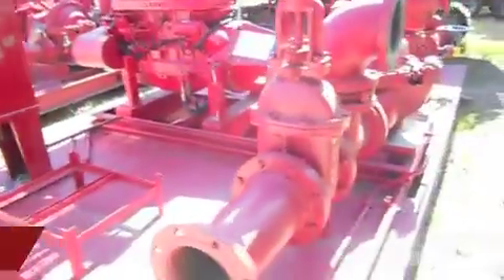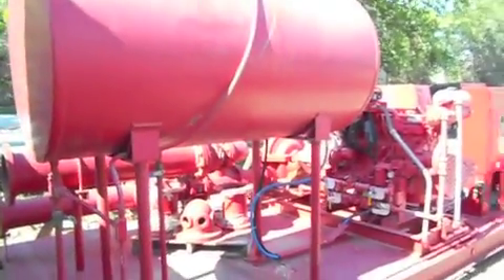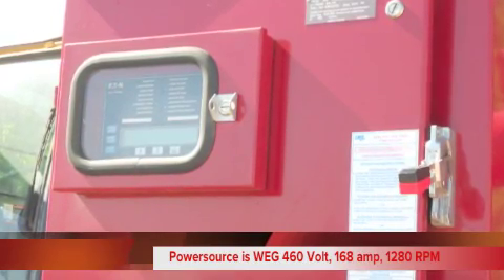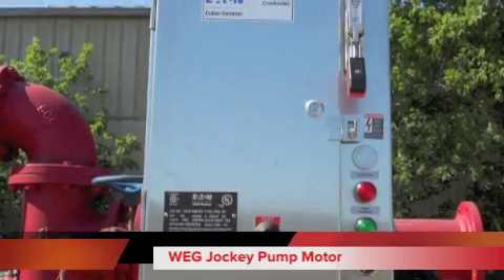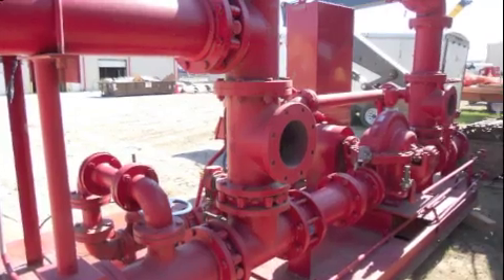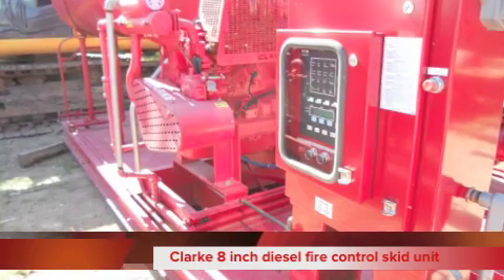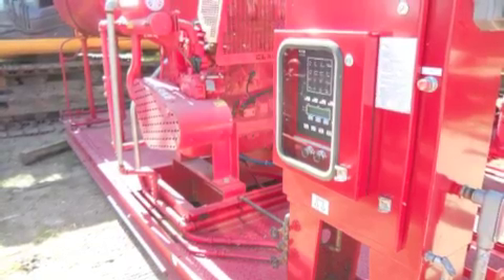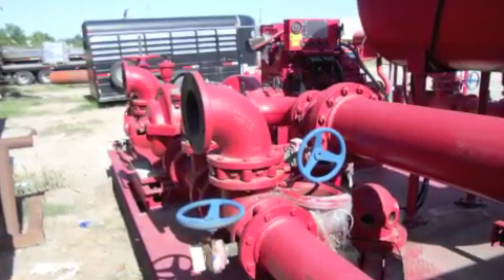Clarke Electrical and Diesel Fire Skid Systems | AB-7617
Houston General Trading Group, with worldwide headquarters in Houston, Texas, is pleased to announce stock availability of two Clark skid units.

The first unit is a Clarke electrical fire skid system.   This skid is rated at 1500 GPM.   The unit comes with 6 inch Fairbanks-Morse centrifugal pump with a 8 inch discharge.   The pump is 1500 GPM at 289 ft. lead at 1720 RPMS.   The serial number on the skid is 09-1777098.

The power source on the unit is WEG 460 Volt, 168 amp, 1280 RPM.   Includes a W21 severe duty inverter motor 3 phase 60 HZ, WEMA nominal EFT 95%.  The serial number is 15018EP3G445T5.

The Jockey Pump Motor is a WEG and the model number is Z04036EP30120908 with Eaton Jockey Pump Controller.   460 Volt, 467 Amps, 3530 RPM, 5 phase, 40 HP continuous duty with NEMA efficiency 91.7

This Clarke skid comes with a 250 gallon concentrate control system tank.

The second unit is a Clarke 8 inch diesel fire control skid unit.  The unit is John Deere 183HP diesel 6 cylinder engine model JU6H-UF58 with 300 gallon diesel tank.  The serial number directly off the unit is PE6068T756944.

Also on the unit is a 6 inch Fairbanks Morse centrifugal pump 1500 RPM at 289 ft head at 1720 RPM.  The 6 inch Pump comes with a 8 inch discharge.

Both units are new and ready for immediate delivery.   If your project does not have a long lead time,  we ask you to consider Houston General Trading Group as your source.